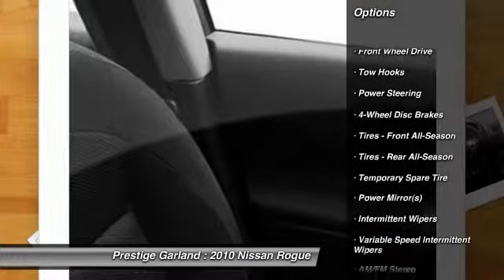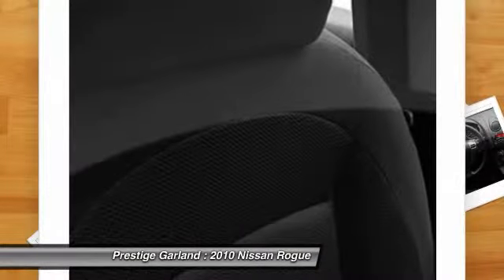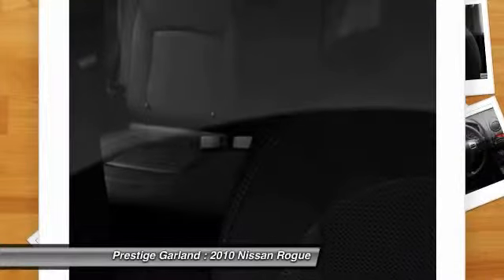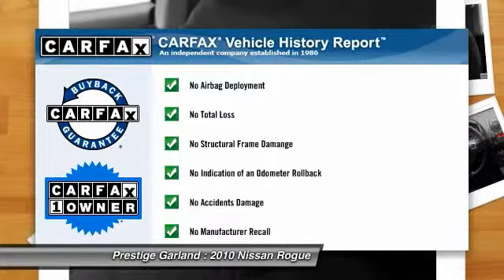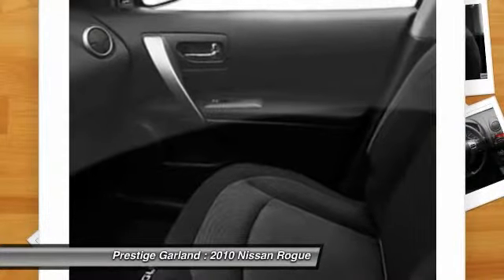2010 Nissan Rogue Garland TX E8499A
2010 Nissan Rogue FWD 4dr SL

Prestige Garland
3601 S. Shiloh Road

You've never felt safer than when you cruise with anti-lock brakes and stability control in this 2010 Nissan Rogue SL. It comes with a 2.50 liter 4 CYL. engine. With only one previous owner, this vehicle's a catch! Be sure of your safety with a crash test rating of 5 out of 5 stars. Grocery run? Fold down the rear seat and make more room in the trunk. Beat the sun with the tinted windows. According to a review from New Car Test Drive, A so-called crossover, it's based on an economy-car platform. Looking for a new ride? Call today to see your options.